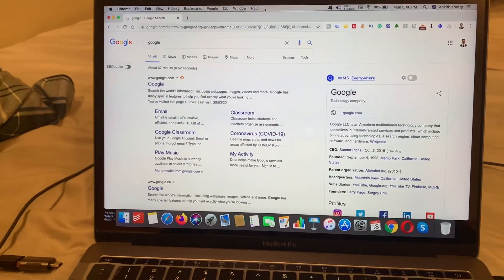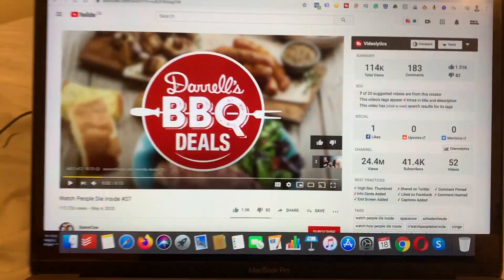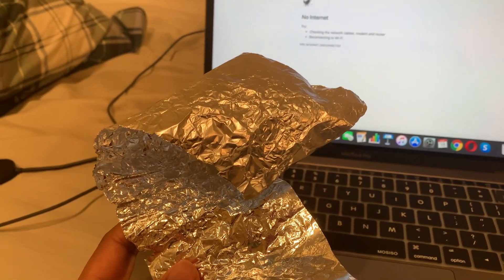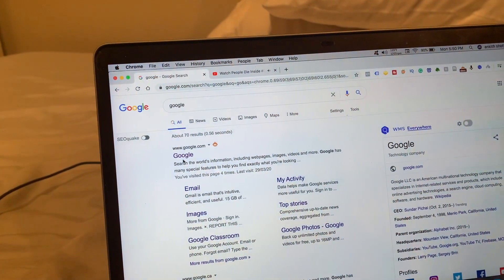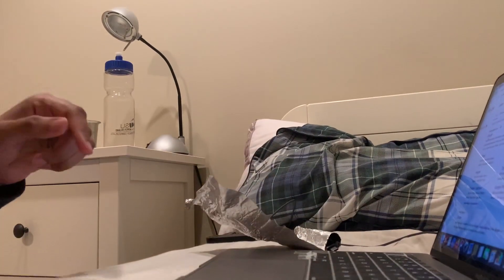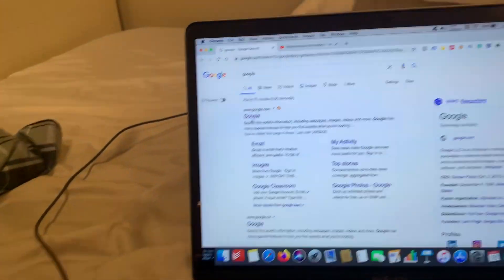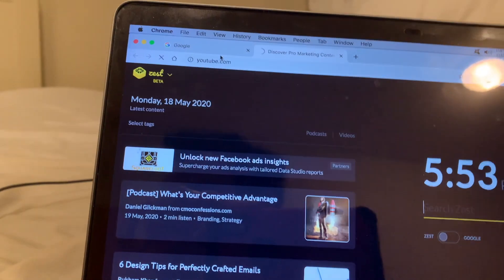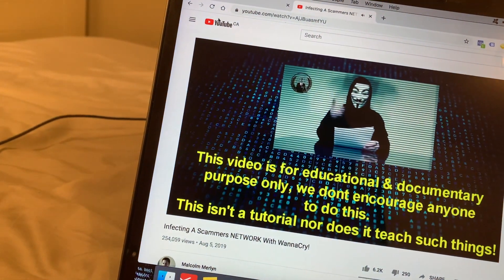Macbook Pro USB C Hub Wifi Problem (SOLVED!)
It is a very common problem that many face in their macbook pro when they try to connect a usb c hub or dongle. As soon as the hub is connected, the wifi or the internet stops working. And if you unplug the hub from the macbook pro, the internet is back and working. There seems to be no logic behind this problem so I tried to fix this issue and found a very interesting solution to the problem.